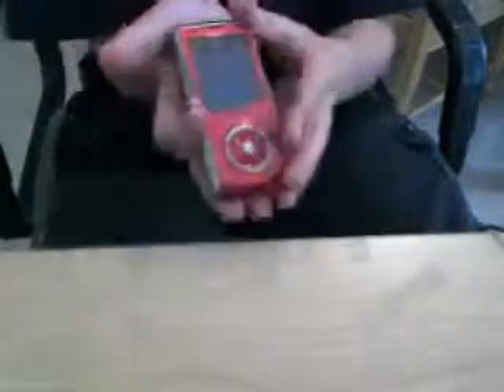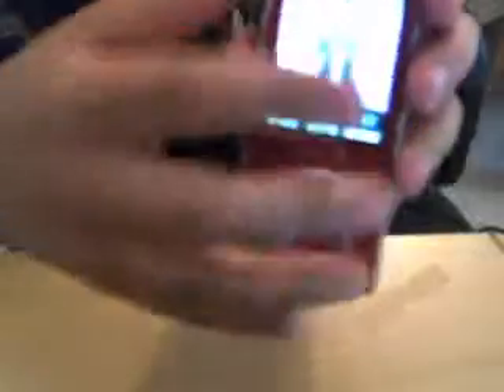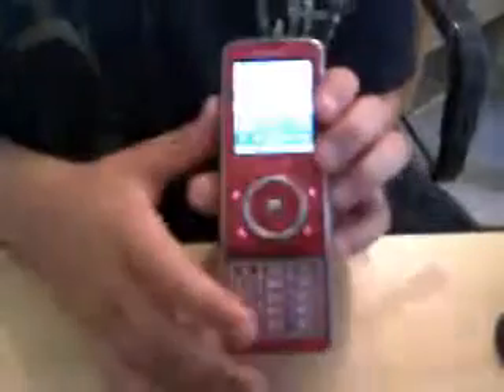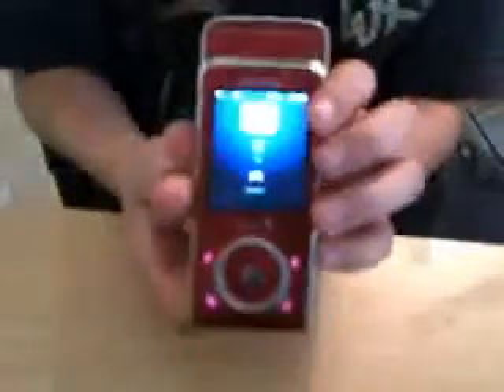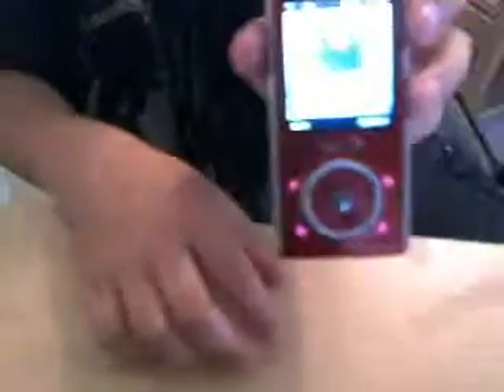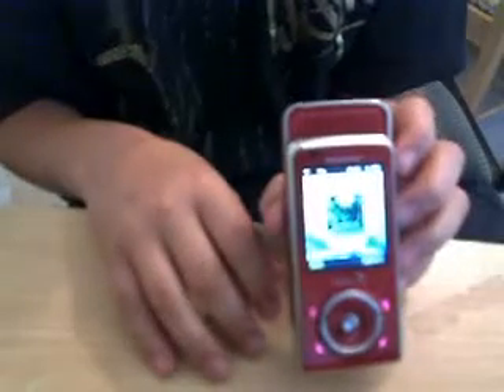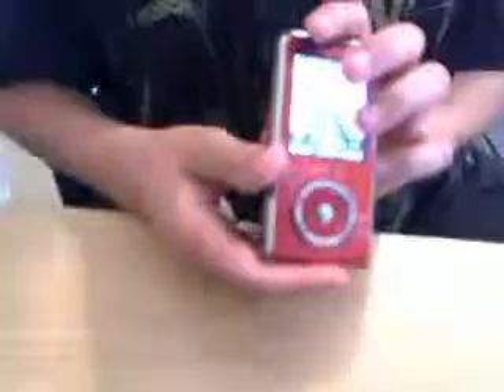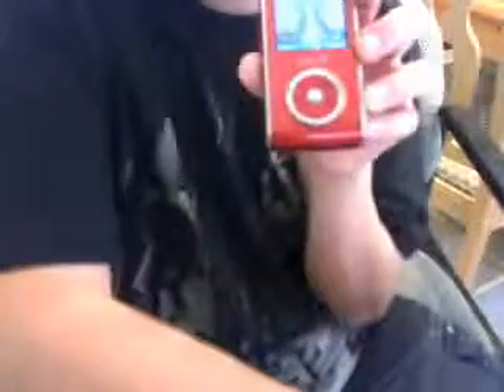Samsung High Note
dcfgxgfdhxfgh